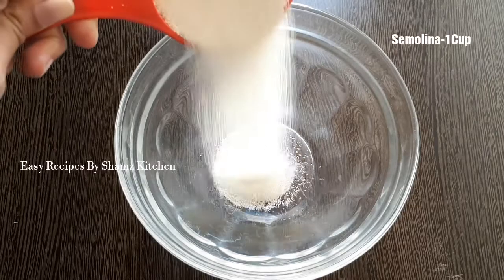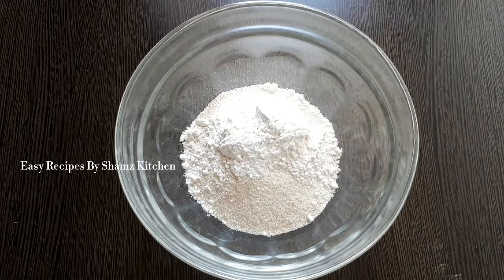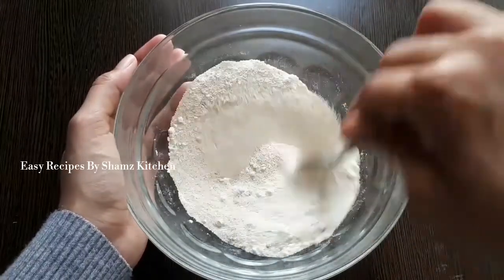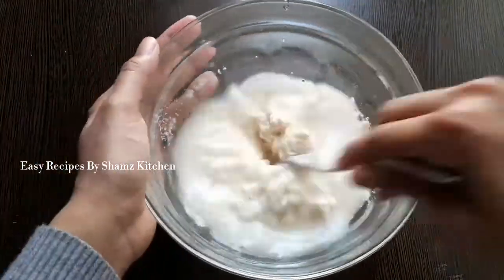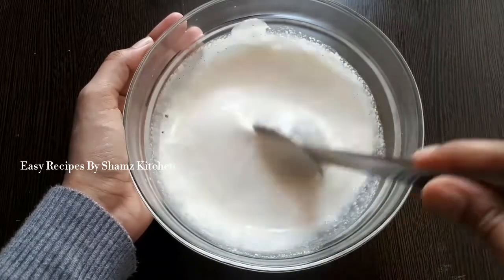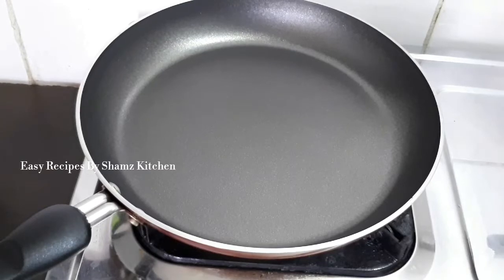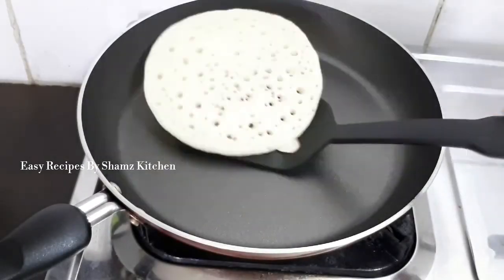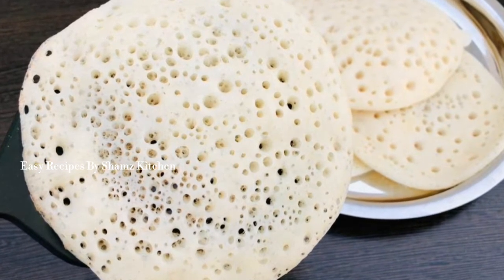പണി എളുപ്പം സമയം ലാഭം🤩||Appam Recipe || Instant Breakfast Recipes || Rava Appam Recipes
InstantBreakFastRecipes

Easy Recipes By Shamz Kitchen